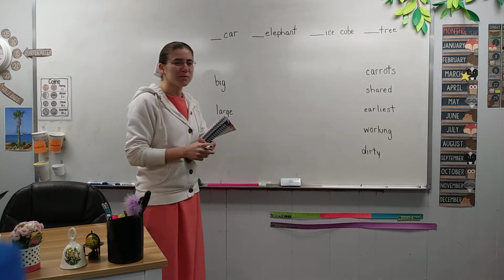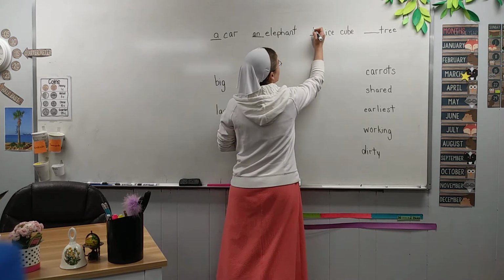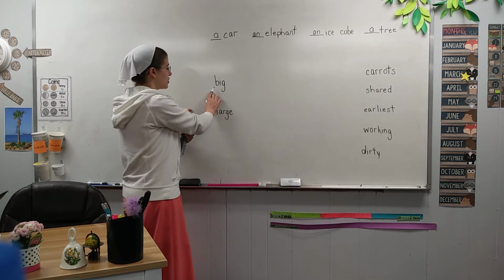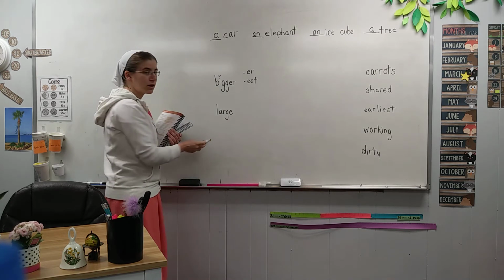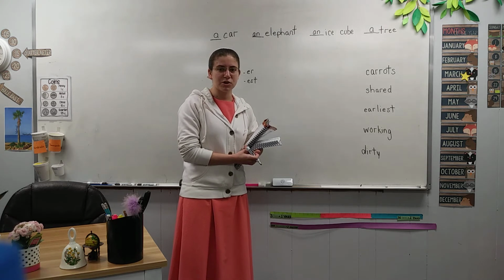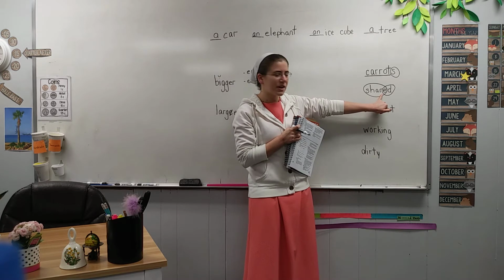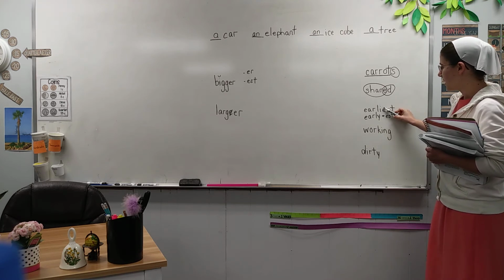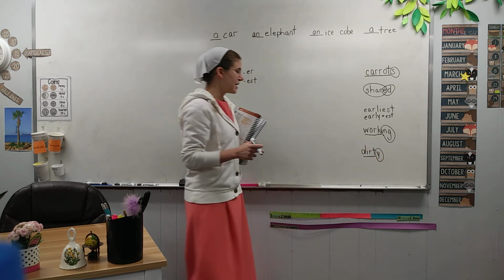2nd grade Language, 273, part 1